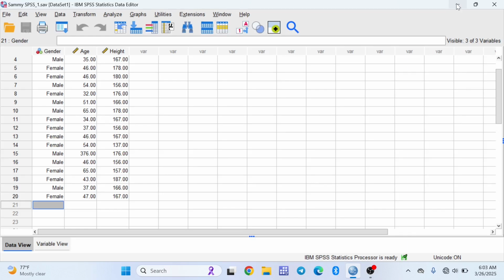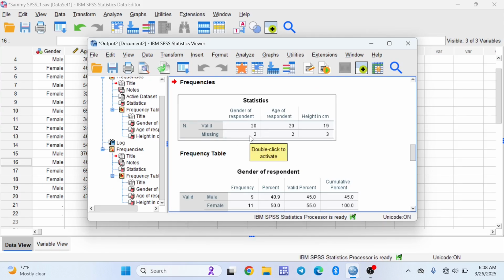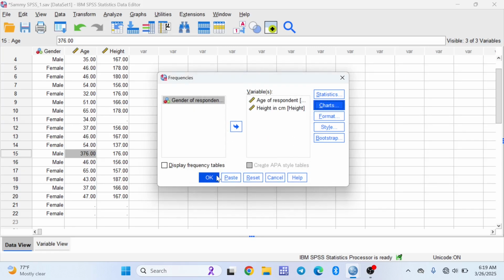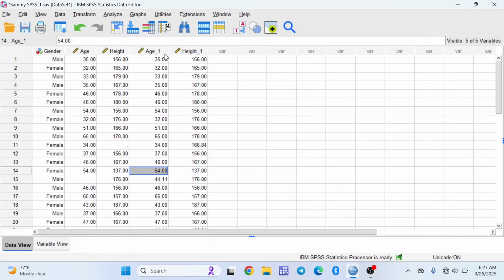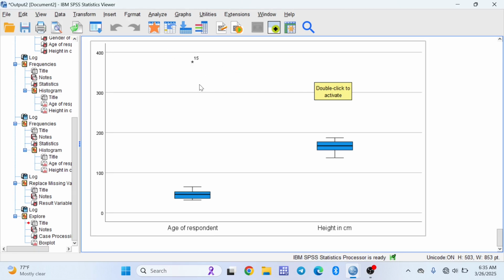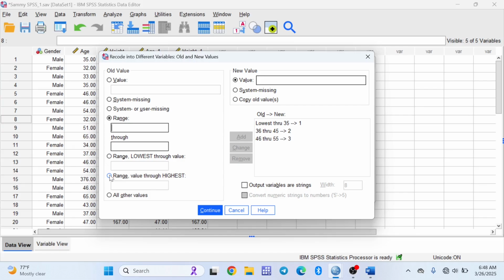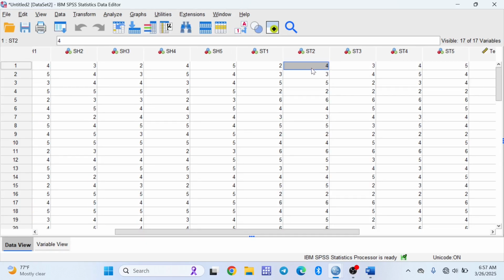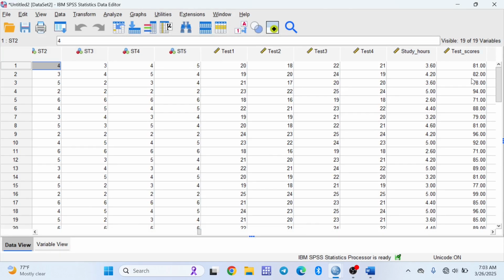Lesson 3: Data Cleaning & Data Transformation in SPSS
Welcome to Lesson 3! Before diving into statistical tests, it's essential to clean and prepare your data for accurate analysis. This lesson will focus on common data issues and how to fix them using SPSS.

Here’s What You’ll Learn:
✅ Detecting & Handling Missing Values – Identifying gaps and deciding how to fill them
✅ Detecting Outliers – Finding unusual data points and determining their impact
✅ Recoding Variables – Converting data into meaningful categories
✅ Computing Variables – Creating new variables for better analysis

By the end of this lesson, you’ll be able to clean and transform your data efficiently, ensuring accuracy and reliability in your analysis.